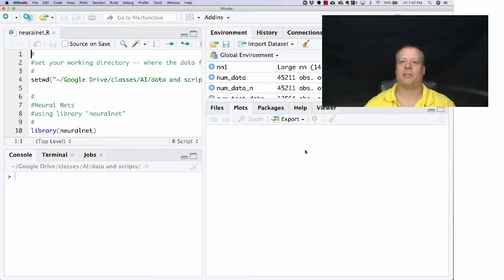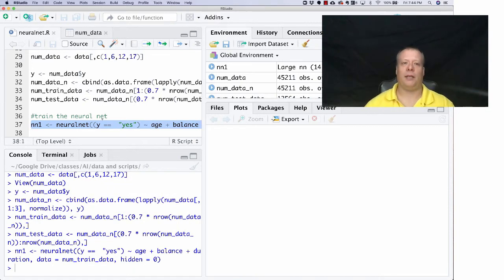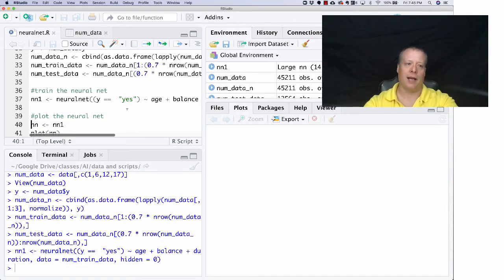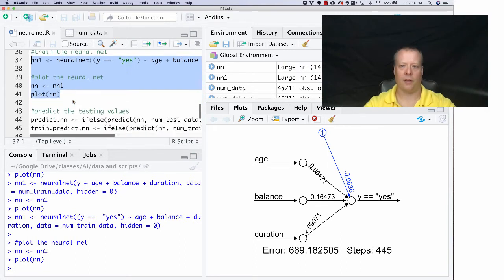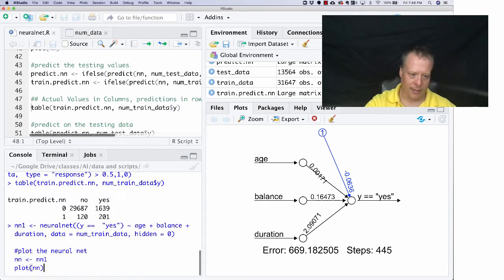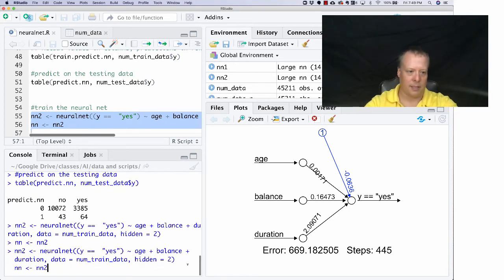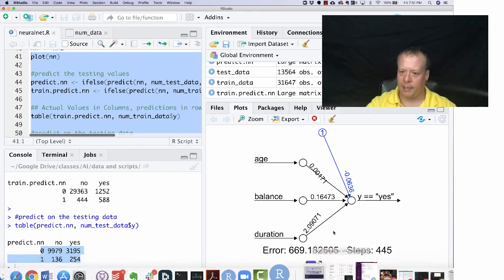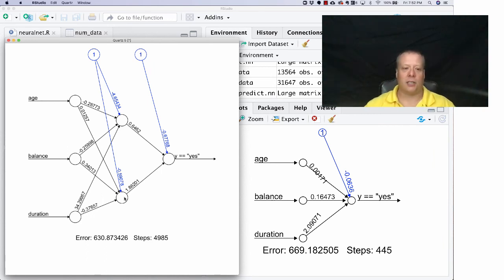MBA - AI - Neural Nets in R